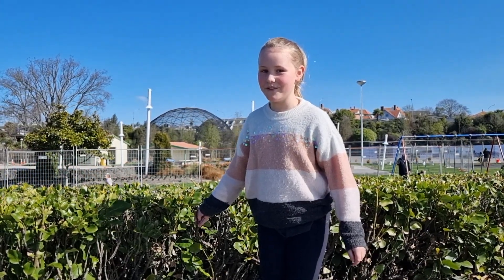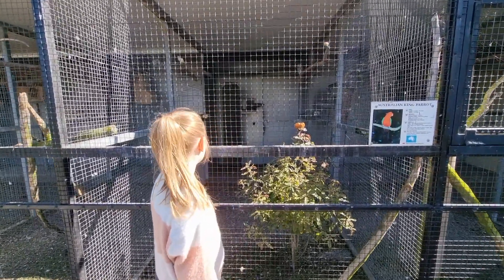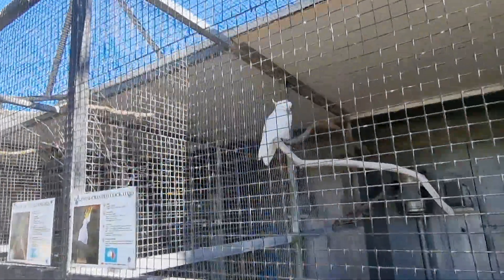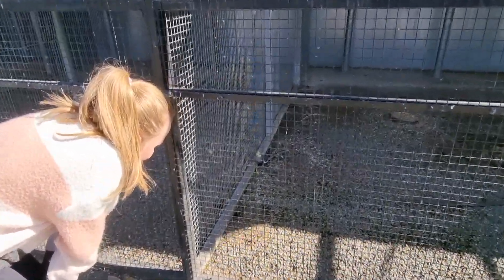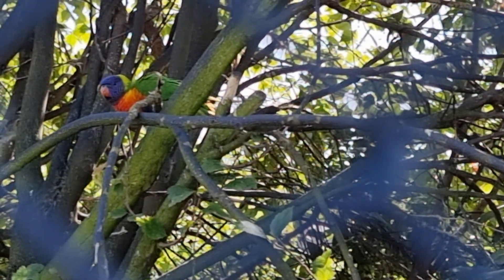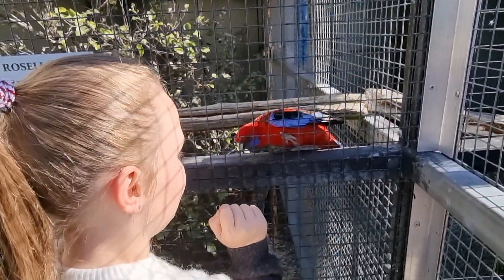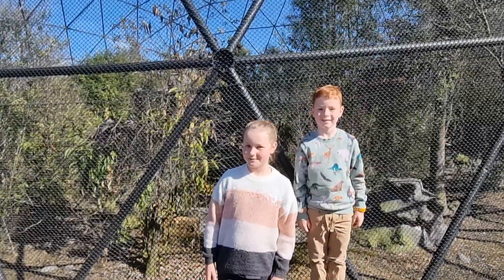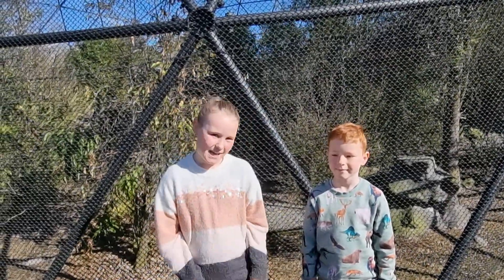Caroline Bay Aviary in Timaru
Flighty and Wingy visit the bird aviary in Caroline Bay, Timaru